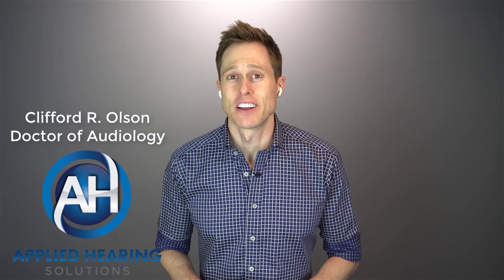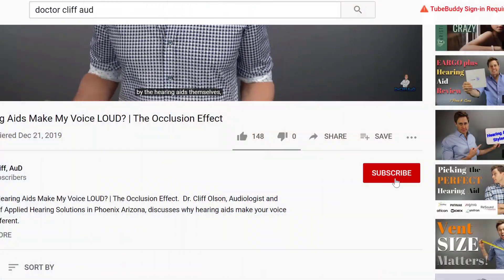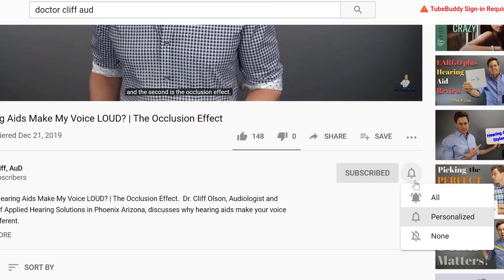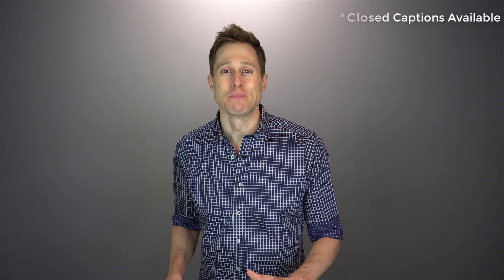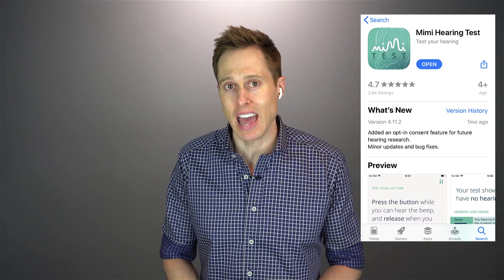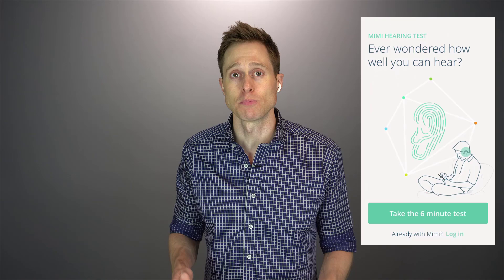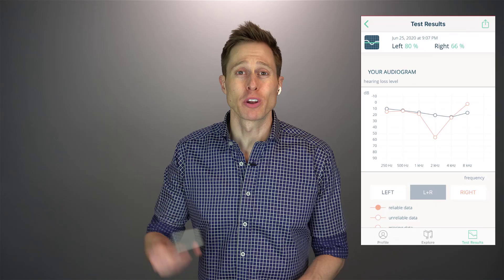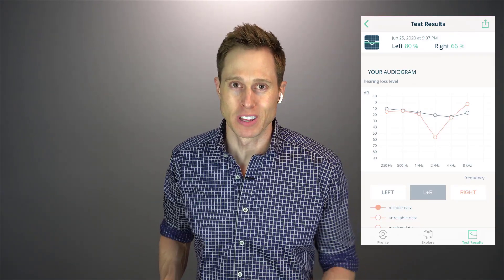Apple AirPods Pro Hearing Aids?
Apple AirPods Pro Hearing Aids?  Dr. Cliff Olson, Audiologist and founder of Applied Hearing Solutions in Phoenix Arizona, discusses the news that iOS 14 will allow the Apple AirPods Pro the ability to amplify sound like hearing aids.